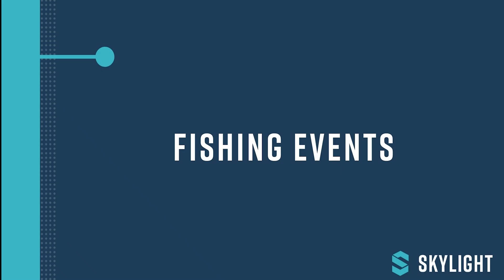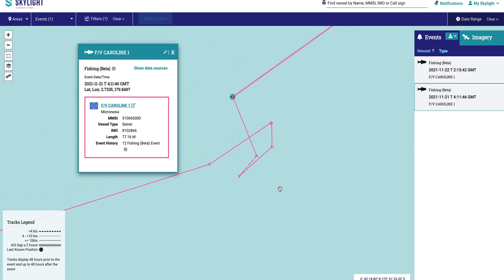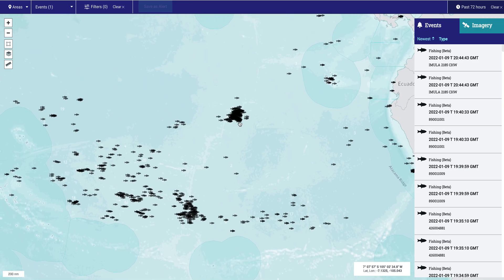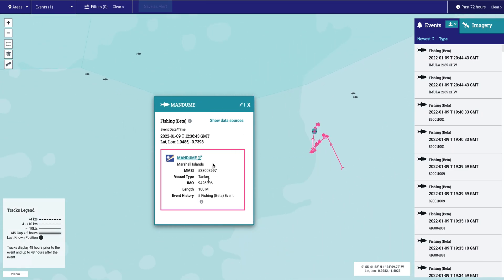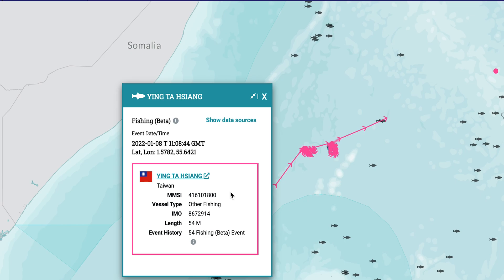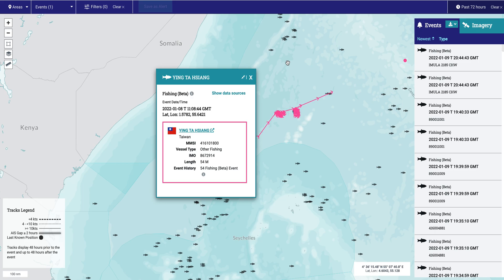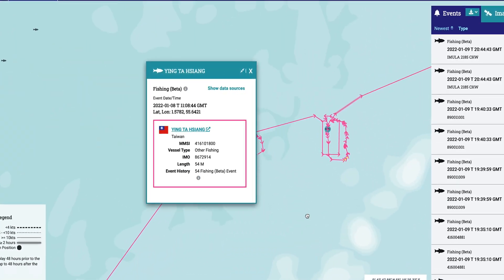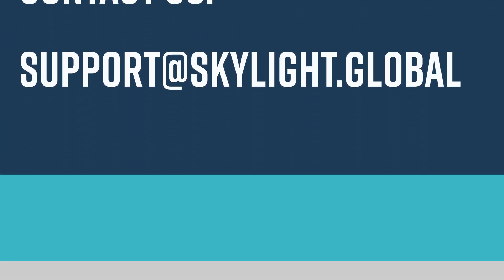Skylight Training: Fishing Events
In this video, we'll teach you about fishing events in the Skylight platform. These events in Skylight are generated by a machine learning model. This model was trained on numerous track examples of fishing behavior provided by subject matter experts.

The model was also trained with fisheries observer data from the North Atlantic. The model now recognizes similar behavior while processing all incoming AIS positions. The model has been trained to recognize trawling, purse seining, long lining, and squid jigging. Gill netting and pole & line examples were not provided to the model.